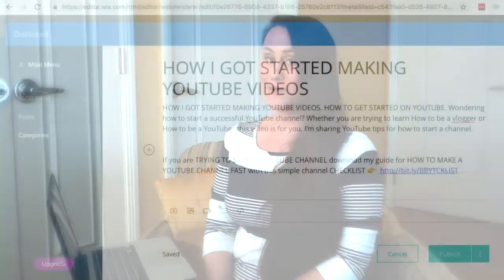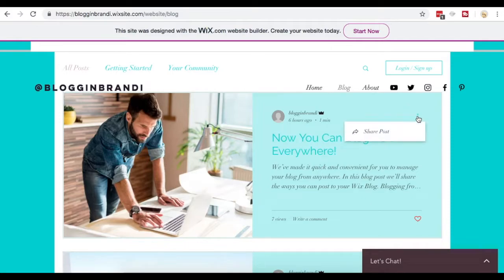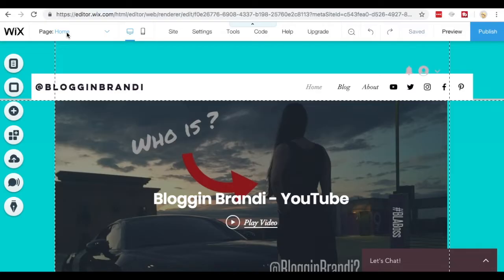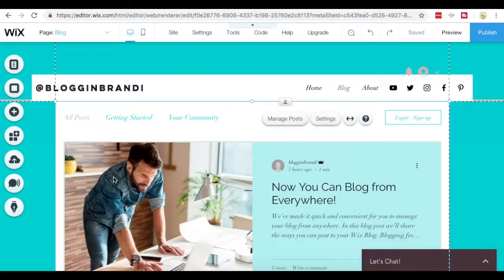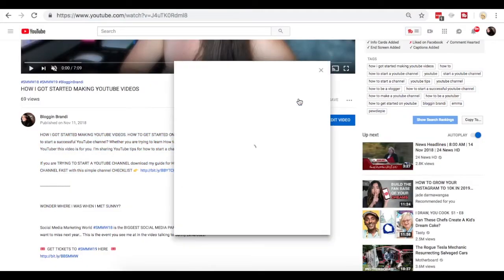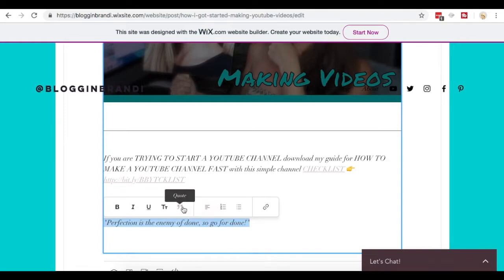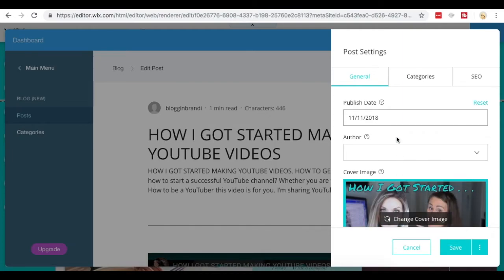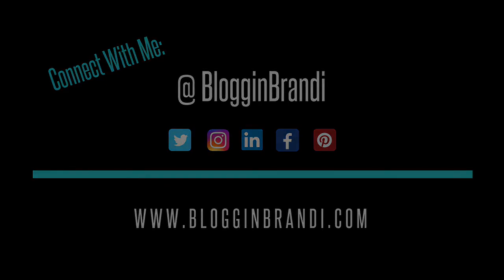Writing Posts in the New Wix Blog // Editing and adding elements to your Wix blog posts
Writing Posts in the New Wix Blog // Editing and adding elements to your Wix blog posts. Learn how to Start writing posts to add great content to your site! You can write and manage blog posts on your desktop or mobile device. There are a few ways to do it:

(1) Live from your site: Add new posts, edit existing posts, and manage comments

(2) In the post manager: Manage posts and drafts in the Editor

In this video, I’ll be showing you how to Manage posts on your live site - accessed on a desktop/laptop computer. No matter whether you access a post on your live site or through the Post Manager, the process of writing a post is the same. Simply enter the post title and then write your post.

You can add any of the following to a post:

♦  Images, Videos, GIFs, & Galleries
♦  Divider lines
♦  HTML
♦  Quotations
♦  Links

When you're done writing a post, you can edit your SEO settings, add up to three categories, and publish your content to share it with the world.

🎥🎥🎥 WIX BLOG TUTORIALS 🎥🎥🎥

Learn how to set up the rest of your blog using Wix with these other great tutorials:

Check out the Wix Website I’ve been setting up in the tutorial for all of the LIVE changes

★☆★ Connect on Social 💃  @BlogginBrandi ★☆★

ABOUT ME  🙋

Hey I’m BlogginBrandi I help people build and brand their business. (e.g. websites, social media, SEO, video marketing and more…) while living the RVLife I made you a video to help explain 🎥

If you are TRYING TO START A YOUTUBE CHANNEL download my guide for HOW TO MAKE A YOUTUBE CHANNEL FAST with this simple channel CHECKLIST

I always disclose this information when it is the case. As a customer of the products I refer, you help me sustain the time and resources to create content on this channel by generating revenue from your sales. This doesn't affect you in any way in the checkout process unless I've been able to arrange a discount for you that is special from other customers.